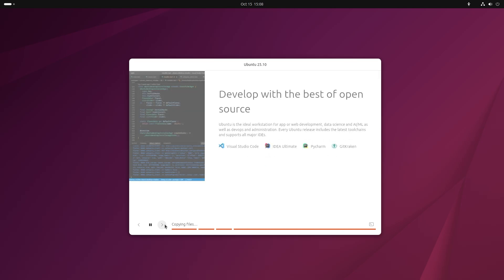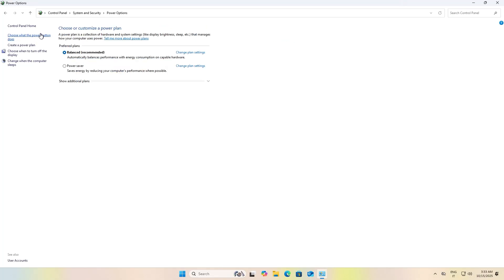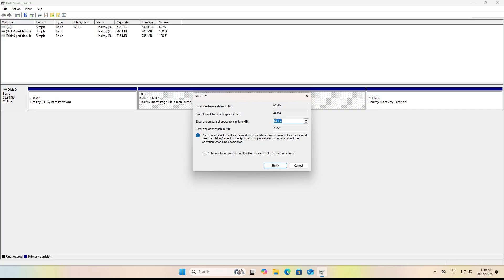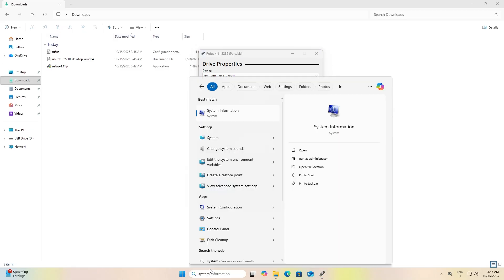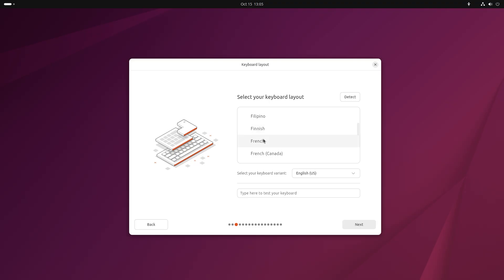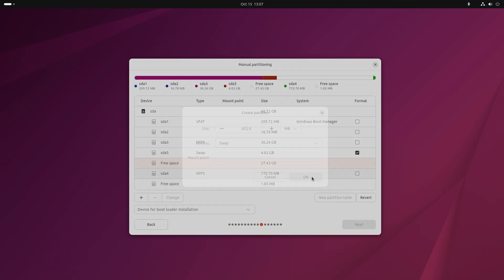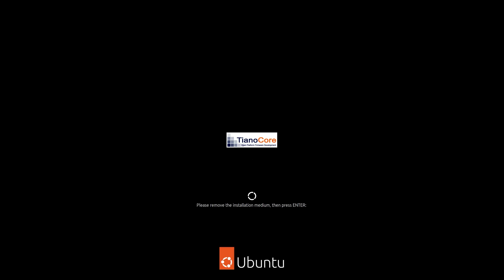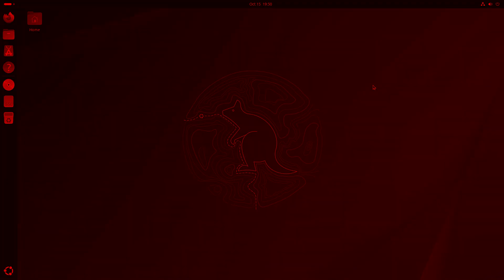How to Install Ubuntu 25.10 [Simple/Fast/Detailed] - October 2025!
In this video, I'll walk you through a step-by-step installation of Ubuntu Linux in 2025 🖥️📅! Whether you're a beginner 🧠 or looking for a refresher 🔄, this guide is designed to be simple 🎯, detailed 📋, and efficient ⚡. By the end of this video, you'll have a fully functional Arch Linux system up and running! 🚀✨

Hey, 👋 don't forget about the families 👨👩👧👦, men, children 👧👦, women, elderly people 🧓👵, animals 🐱🐶, etc. in Gaza.

Don't forget to help me too! 🙏💙 Even if it's a small donation 💰, I'll really appreciate it — to support me and this channel! 🎥✨

u=44180135&utm_medium=unknown&utm_source=join_link&utm_campaign=creatorshare_creator&utm_co

⏰ TIMESTAMPS / CHAPTERS:
00:00 - Requirements
00:45 - First things to do
02:10 - Creating the Ubuntu Installation USB
03:16 - Installing Ubuntu Linux
06:26 - Ending

If you are reading here it means that you have clicked on the video and most likely you have also watched it, thank you for your attention, Have a good day, GoodBye. 😊